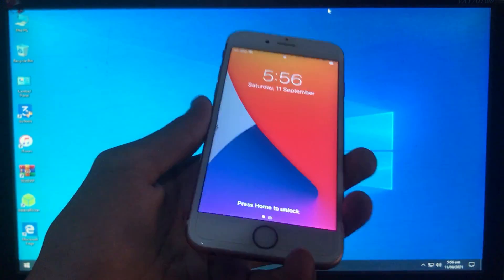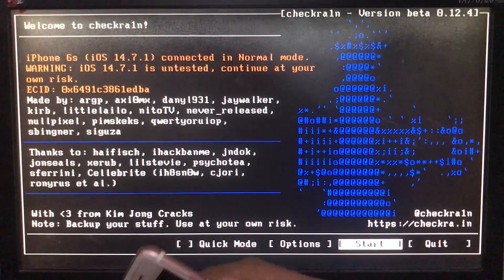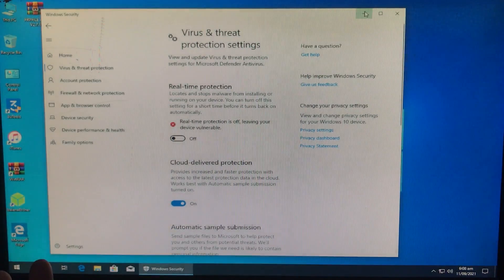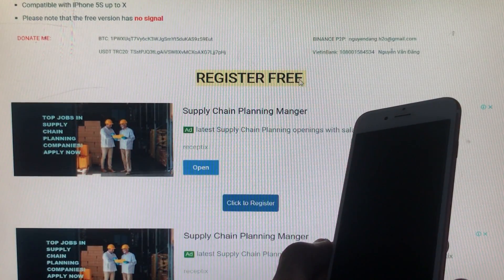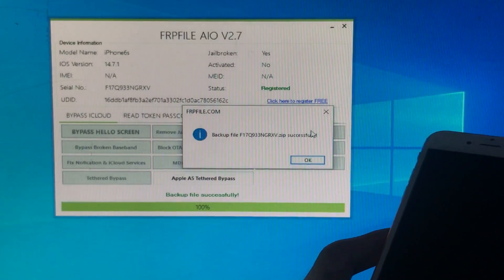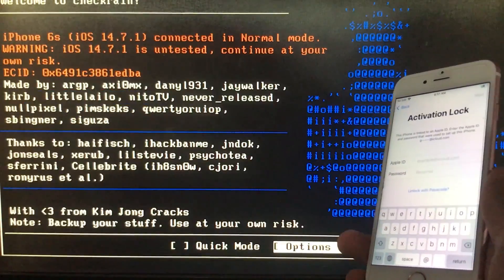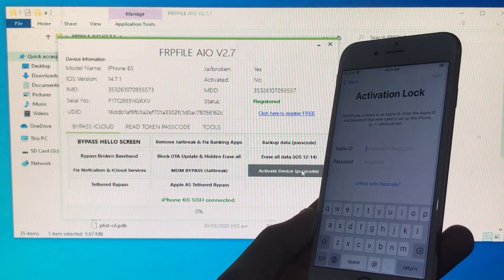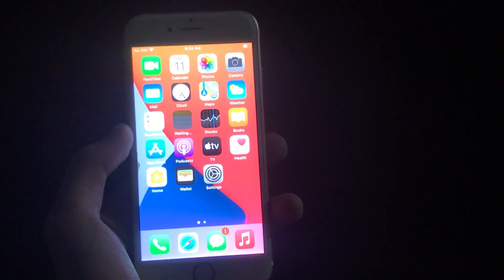How to Unlock iPhone iCloud Lock with Sim Call Fix | MEID/GSM iPhone IOS 12.5.4-14.7.1 |100% Working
How to Transfer All Data from an One/Old iPhone to Another New iPhone in Full Free without Computer:

2021 | How do I Turn Off Find My iPhone | How to Turn Off Find My iPhone without Password | SOLVED:

How to Unlock iPhone Activation Lock without Apple ID | All FIXED MEID/GSM iPhone Bypass IOS 14.7.1: